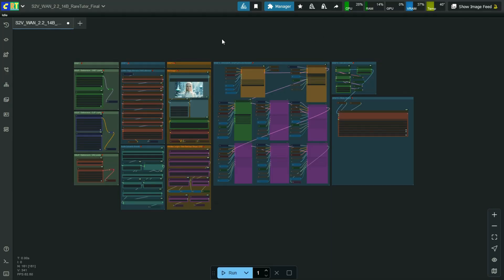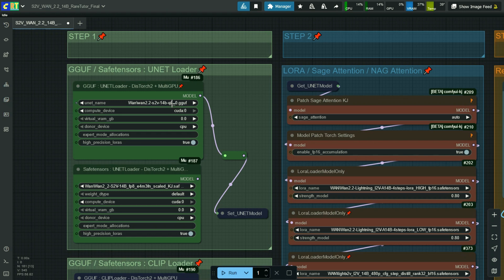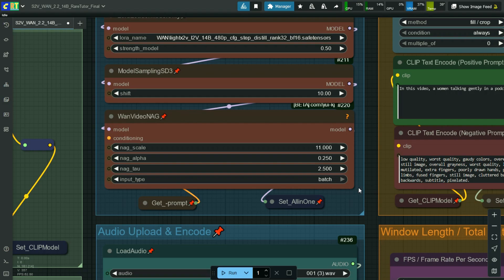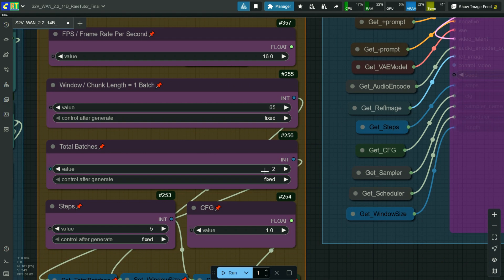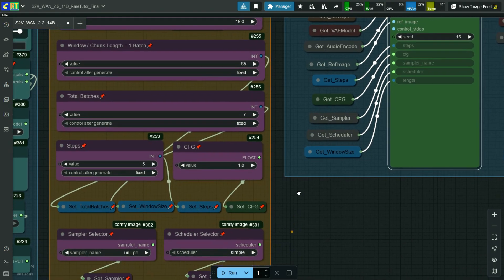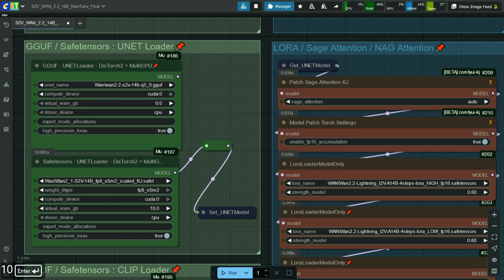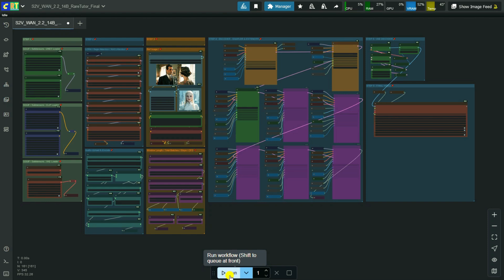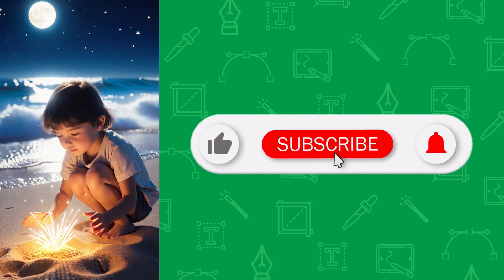Wan 2.2 S2V Speech to Video 5 Steps ComfyUI Native Workflow + Step by Step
0:00 Demo 1
  0:30 Demo 2
  0:50 Introduction
  1:42 Video Generation using GGUF Models
10:23 Video Generation using Safetensors Models
13:29 Pro Tip 1
14:32 Pro Tip 2
Before opening the workflow , Please update/Download follwing Nodes
📥 Download Models
WAN S2V 2.2 Model
Folder : ComfyUI\Models\checkpoints
GGUF :
Safetensors :
For Nvidia RTX 1000 , 2000 and 3000 series use fp8 e5m2  version
For Nvidia RTX 4000 and 5000 series series use fp8 e4m3fn version
Umt5 XXL Clip
Folder : ComfyUI\Models\clip
GGUF :

VAE
Folder : ComfyUI\Models\vae
GGUF :

MelBandRoformer_fp16
Folder : ComfyUI\models\diffusion_models
Wav2Vec2 Large English
Folder : ComfyUI\models\audio_encoders
3 Lora models
Folder : ComfyUI\Models\loras